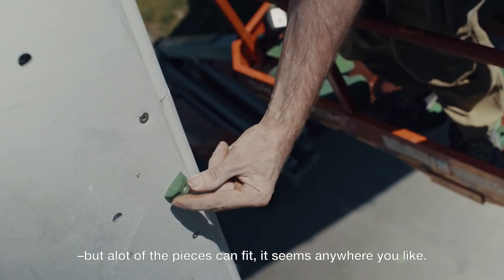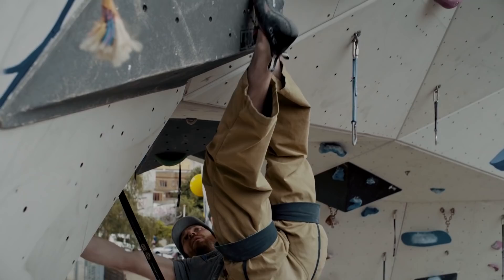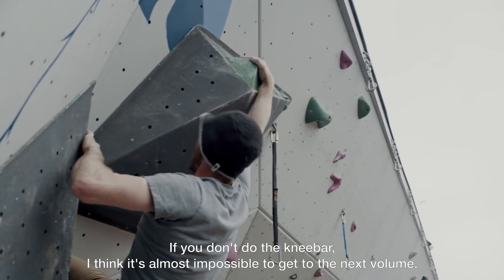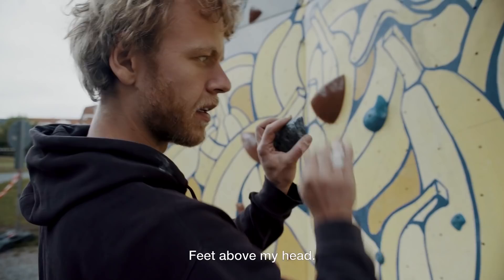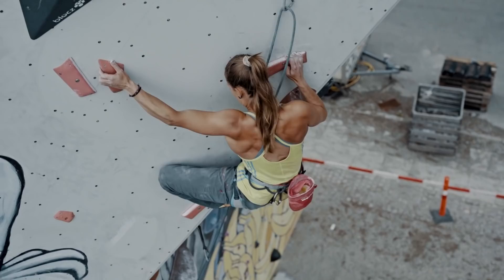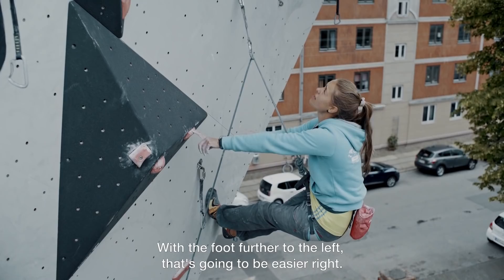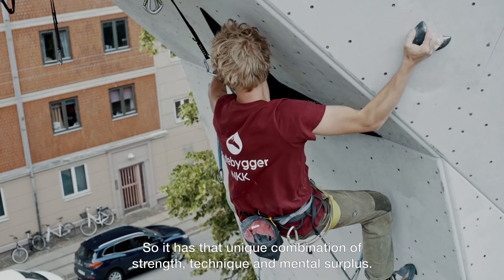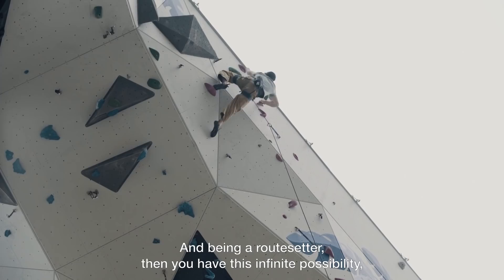An Infinite Possibility Of Expression | ROUTESETTERS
Filmmaker Andreas Thaulow spends a day with a team of 3 routesetters, Gaz, Michelle,  and Mikkel in Nørrebro, Copenhagen. To create a route requires precision, creativity and teamwork and a fair bit of climbing and falling in order to create something that feels unique, an expression of the team.